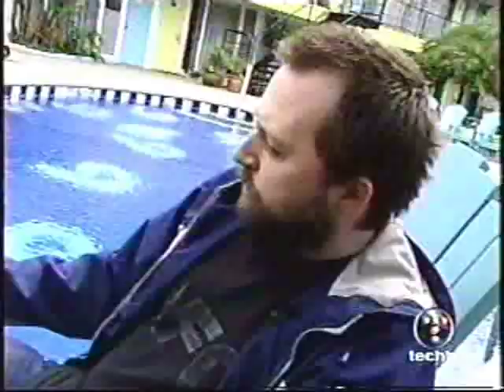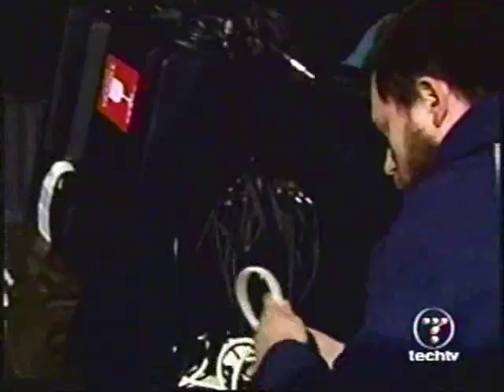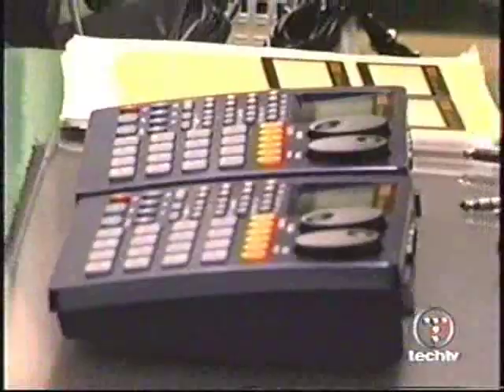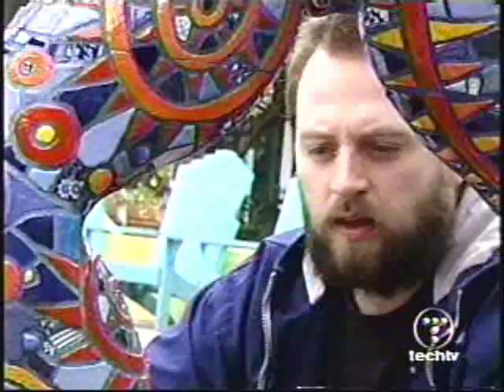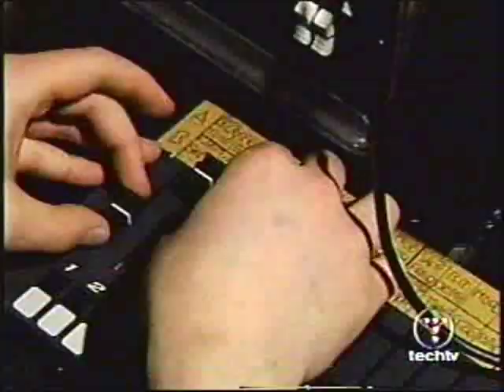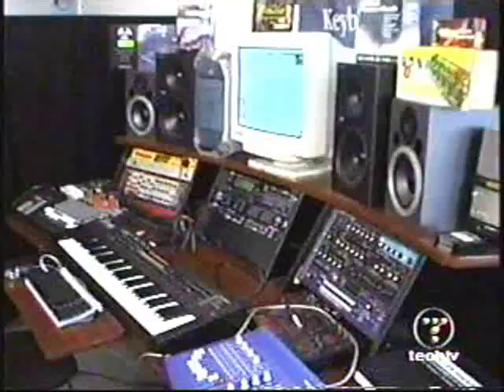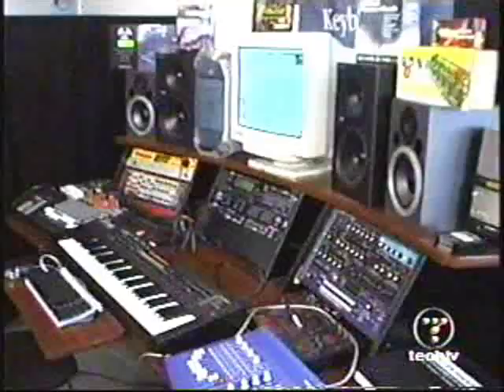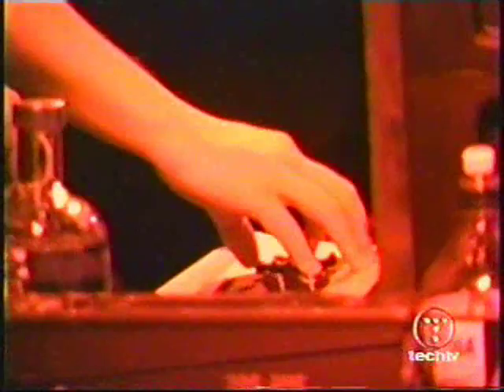Squarepusher * techtv interview * 2001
i caught this on the old station Tech TV
and taped it in 2001. here ya go. must be
2001 ,,,